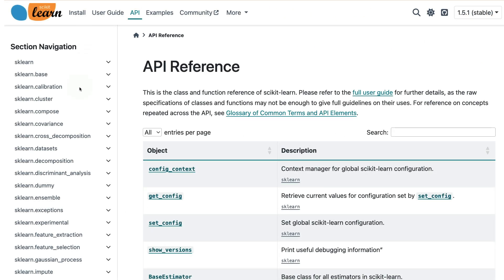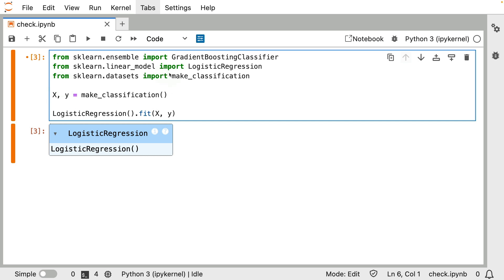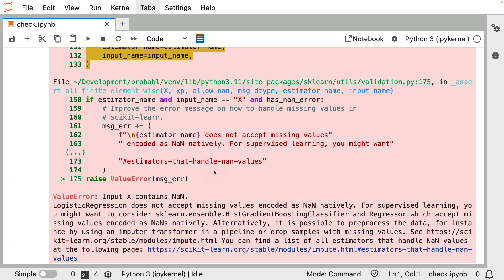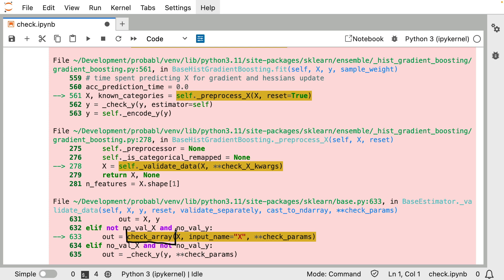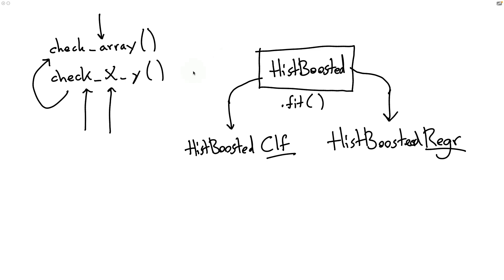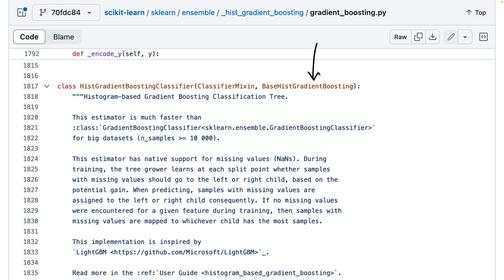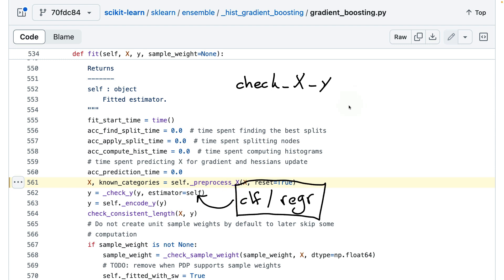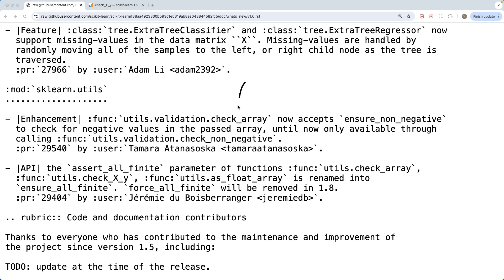Data checks for estimators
Before an estimator in scikit-learn learns from data it first checks to see if it is appropriate for the model. Different estimators have different requirements which is why scikit-learn ships with some utilities to help double-check these properties. This video dives into that because it might also help you write better custom estimators yourself.